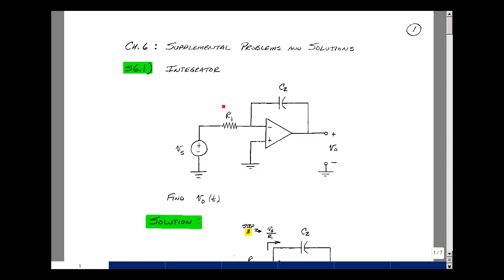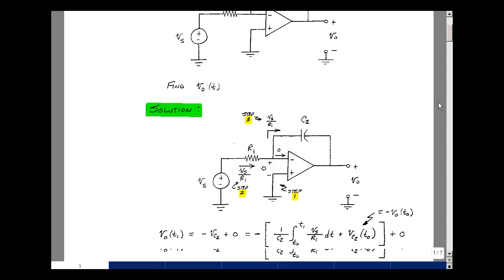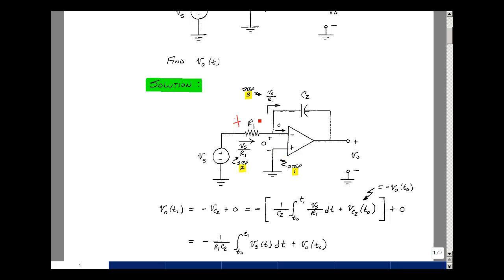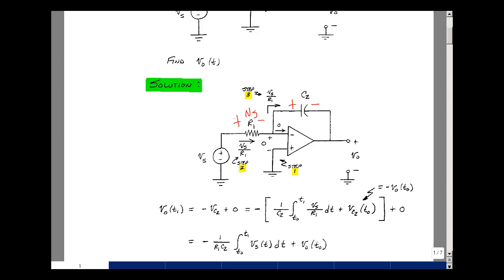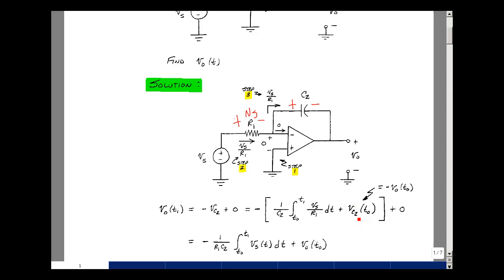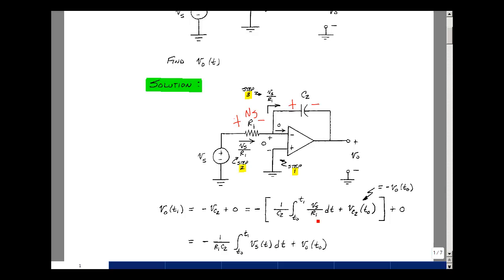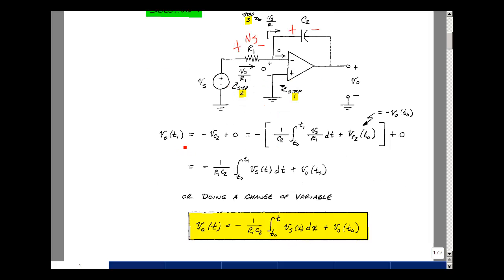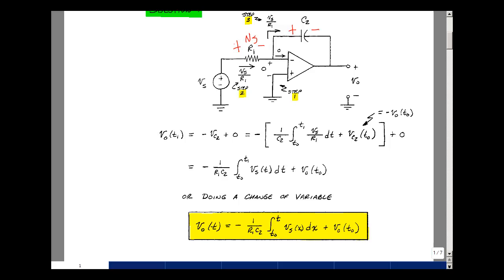ECE201msu: Chapter 6 - Supplemental Prob. S6.1